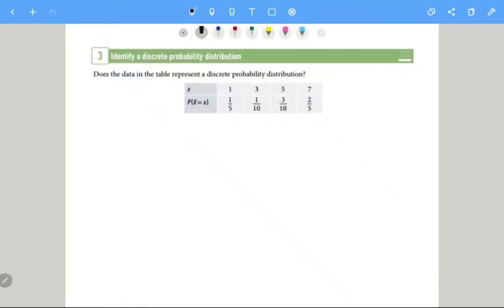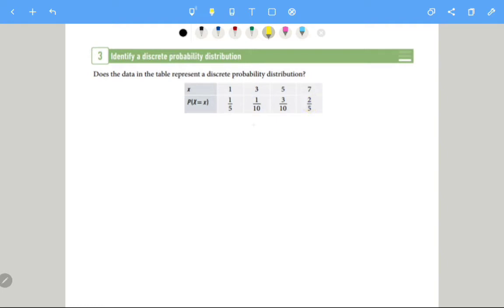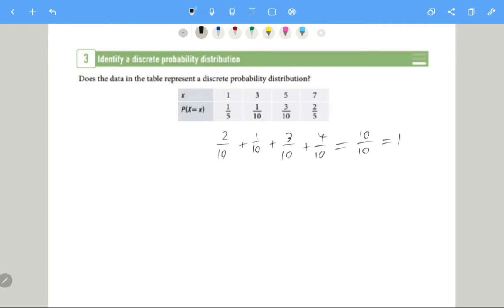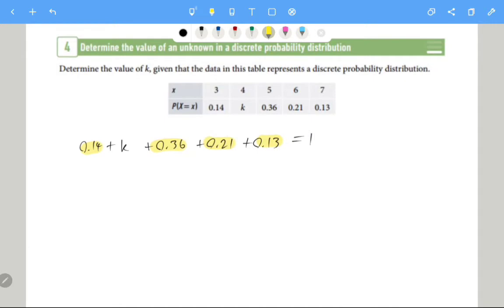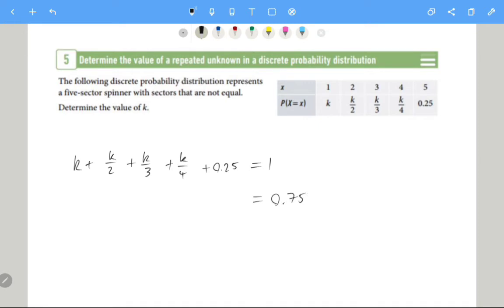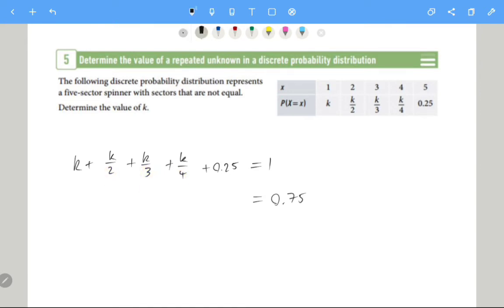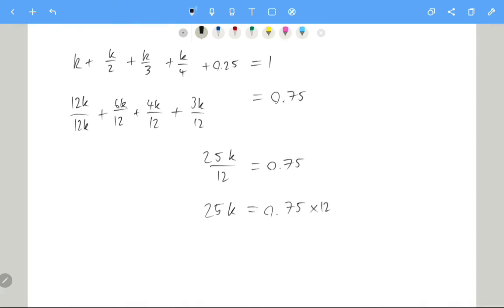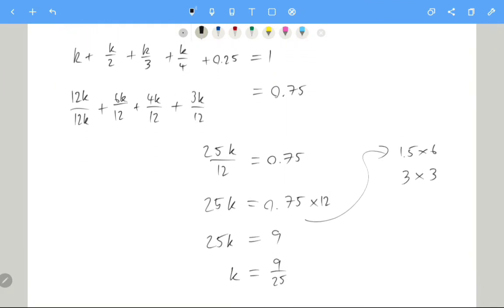Probability Distribution Tables